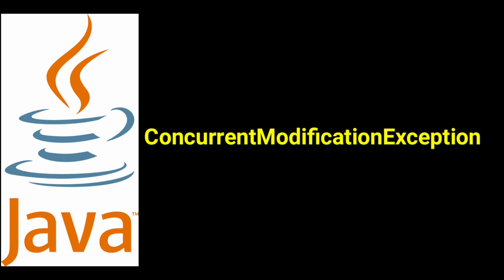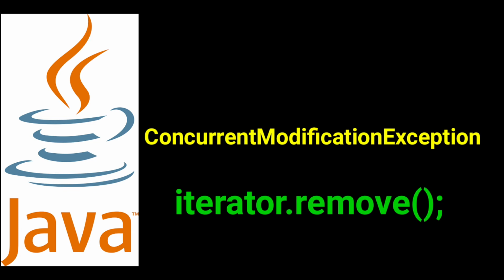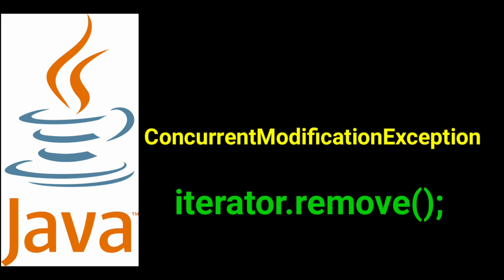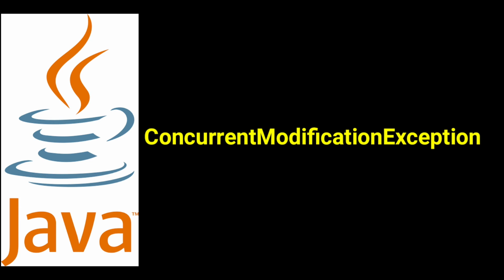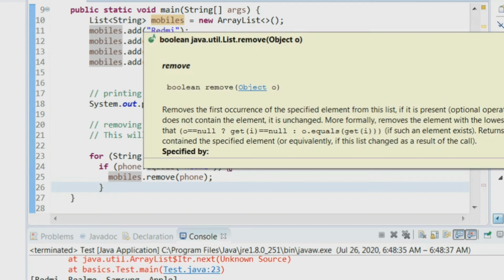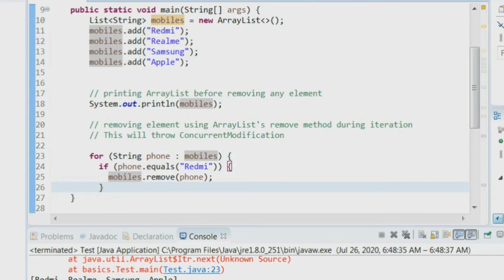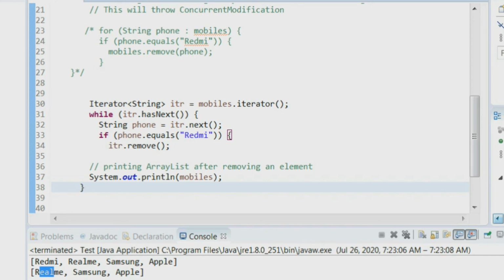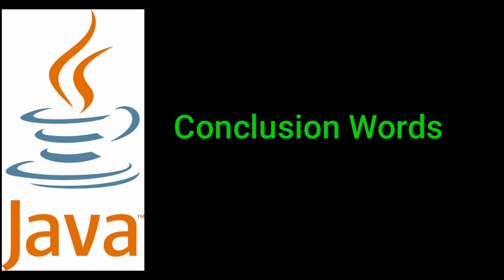How to fix ConcurrentModificationException In Java | Remove an Object from ArrayList while iterating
Hi Friends !!! welcome to byluckysir channel. In this video you will know how to remove an object from ArrayList while iterating. In this case the exception throw ConcurrentModificationException. Then how to fix this issue will be explain in this session.

how to Remove an Object from ArrayList while iterating
java exceptions tutorial
java exception examples
Realtime issues in java